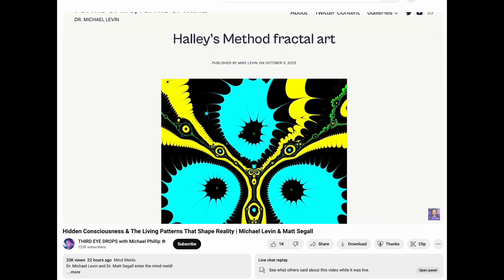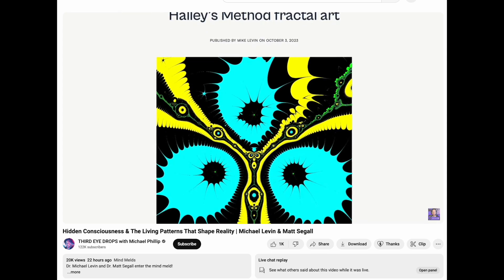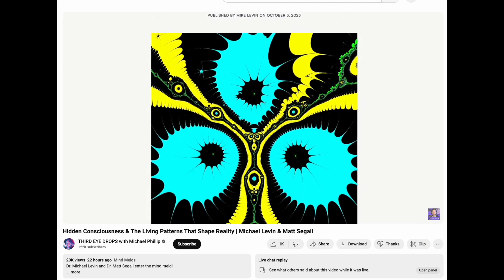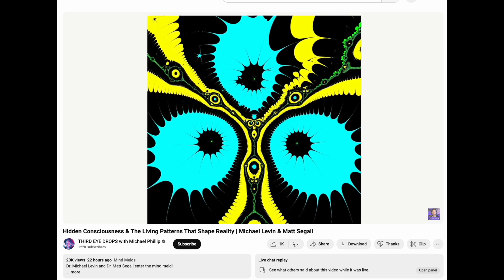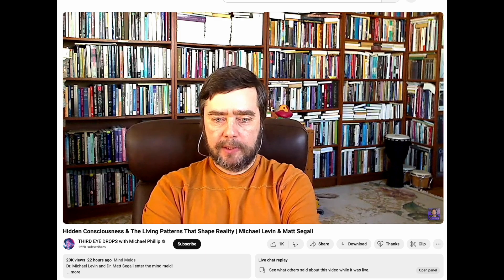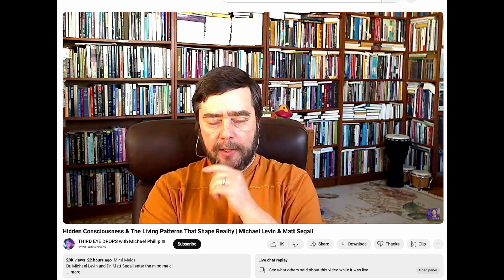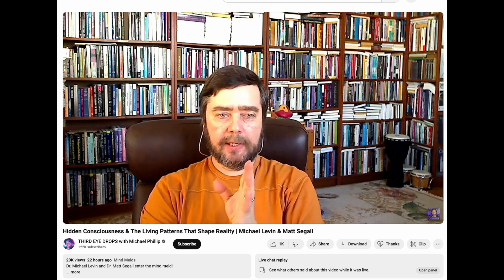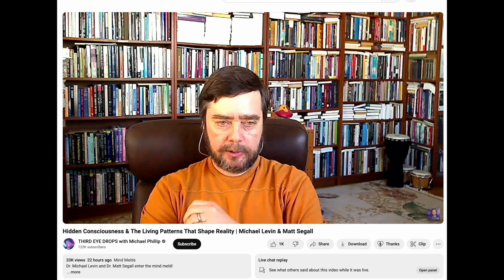Michael Levin: Seeds, Patterns, and Exploring Mathematical Space Through Synthetic Biology